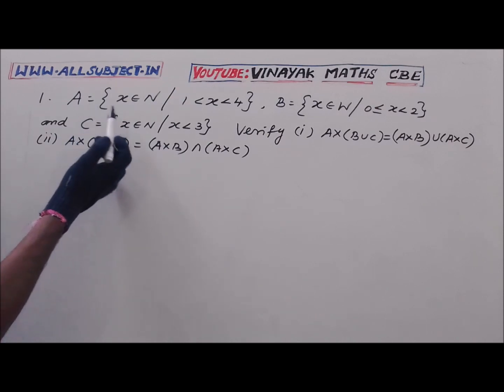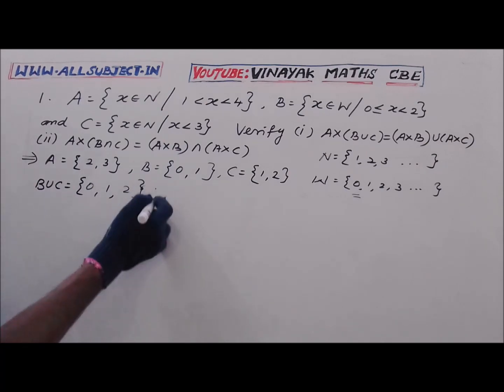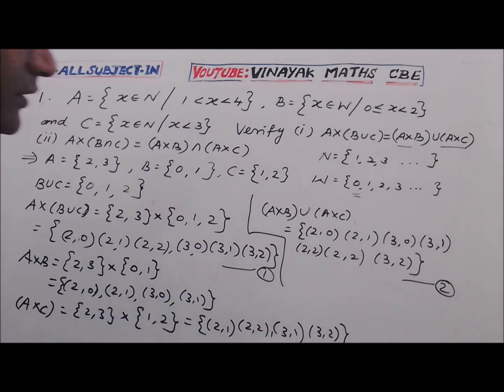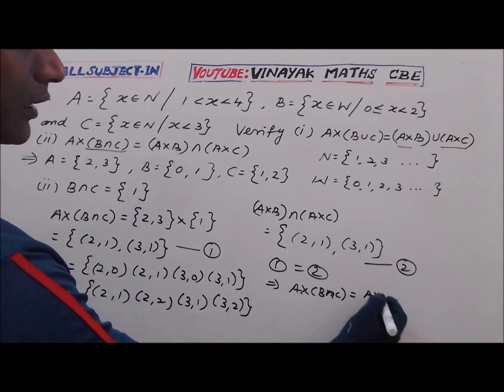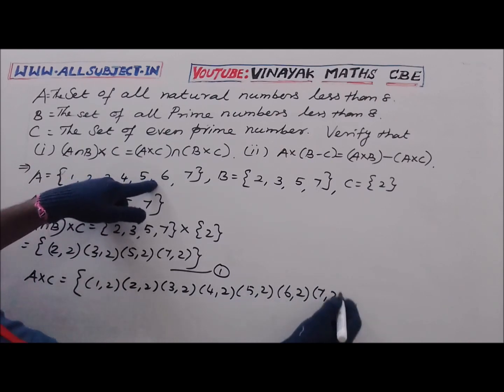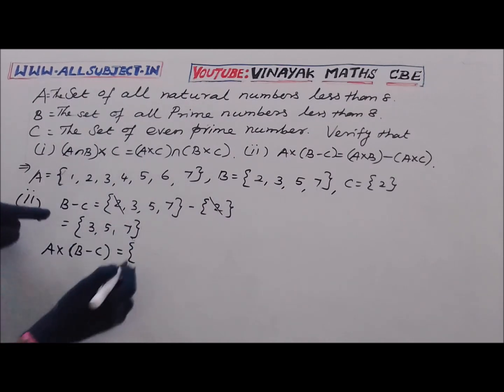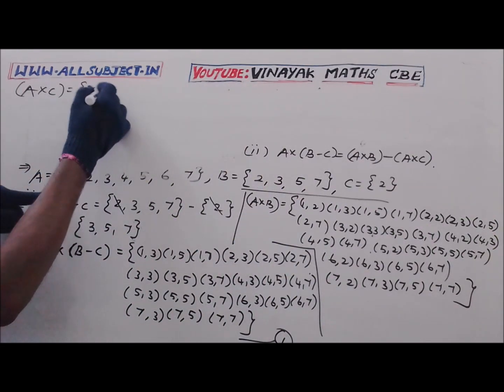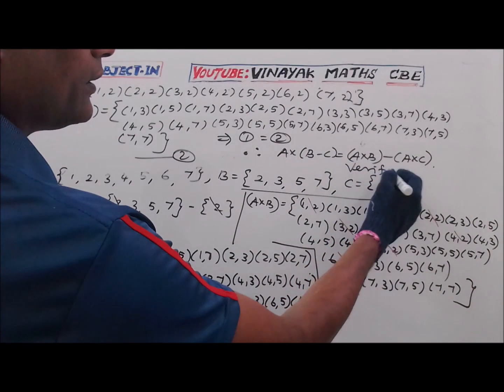1_SETS AND FUNCTIONS _PART 1- FOR GIVEN SETS A,B,C VERIFY AX (BUC)=(AXB)U(AXC); Ax(B-C)=(AXB)-(AXC)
SETS AND FUNCTIONS -FOR GIVEN SETS A,B,C VERIFY
AX (BUC)=(AXB)U(AXC);
Ax(B-C)=(AXB)-(AXC),
(AnB)xC=(AnC)x(BnC);
Ax(BnC)=(AXB)n(AXC)